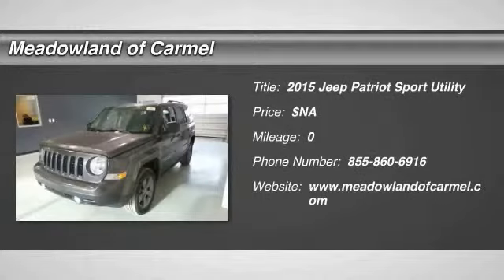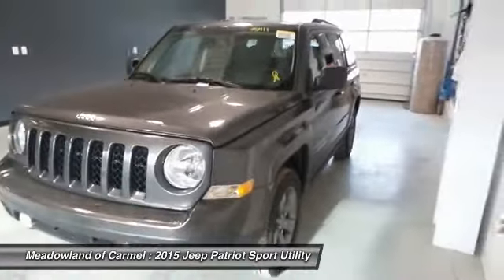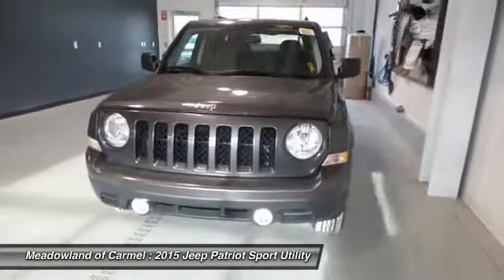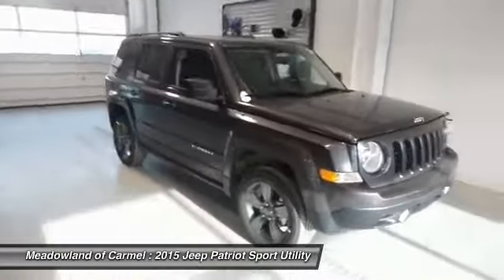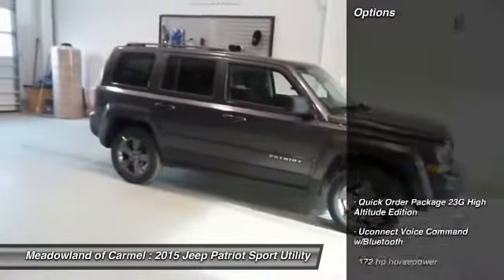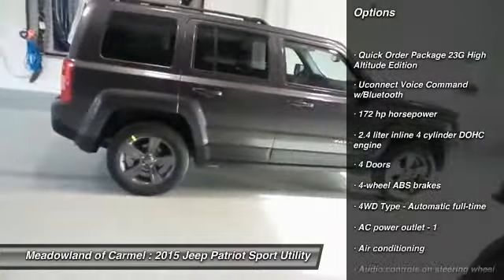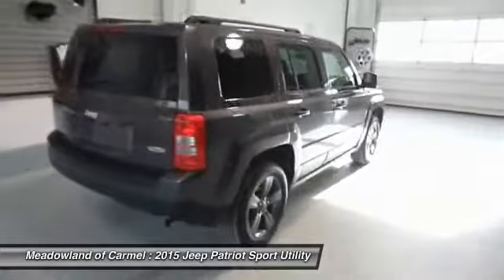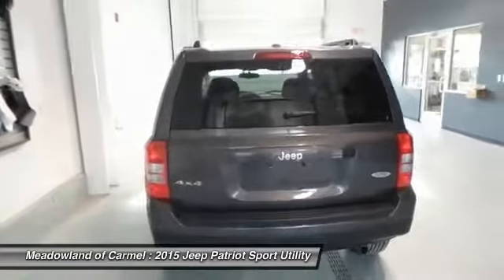2015 Jeep Patriot Carmel NY 15411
2015 Jeep Patriot Latitude - $26980

Safety equipment includes: ABS, Traction control, Curtain airbags, Passenger Airbag, Front fog/driving lights...Other features include: Power locks, Power windows, Heated seats, Air conditioning, Cruise control...Special Financing Available: APR AS LOW AS 0.9% OR REBATES AS HIGH AS $2,000** 4 Wheel Drive!!! New In Stock* Optional equipment includes: Quick Order Package 23G High Altitude Edition, Uconnect Voice Command w/Bluetooth...